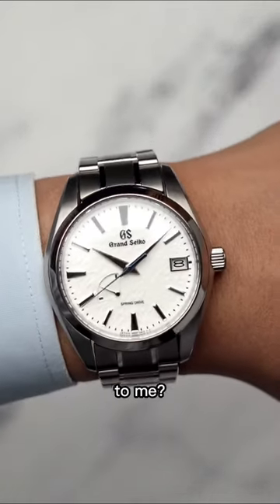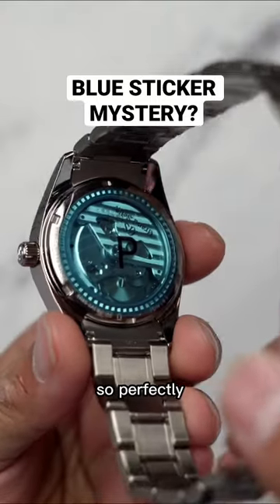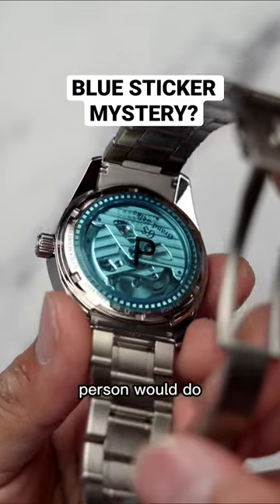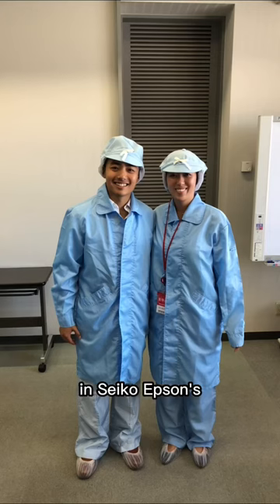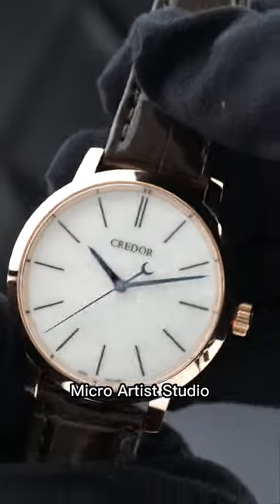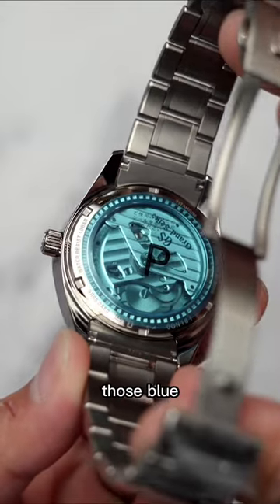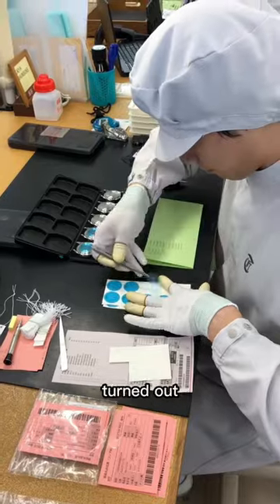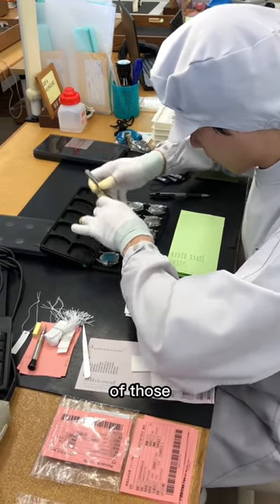Grand Seiko’s BIGGEST Secret 🤫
This is a story of how Grand Seiko puts their blue stickers on the caseback of their watches. I visited their Shinshu Watch factory in Shiojiri where they produced all their Spring Drive and Quartz watches…